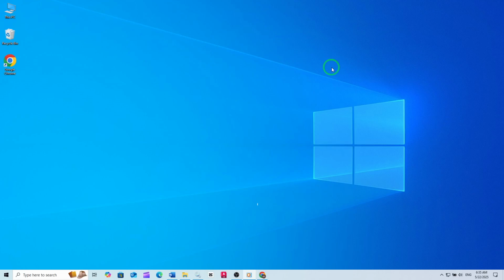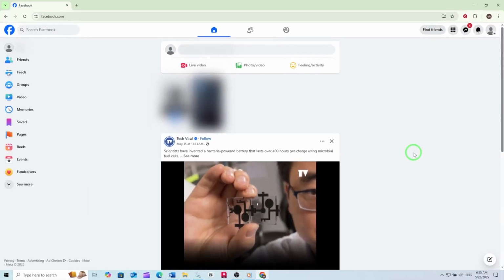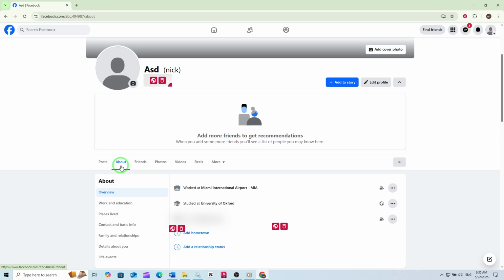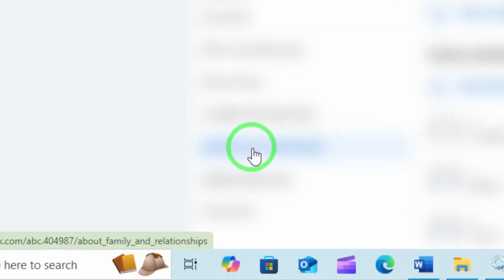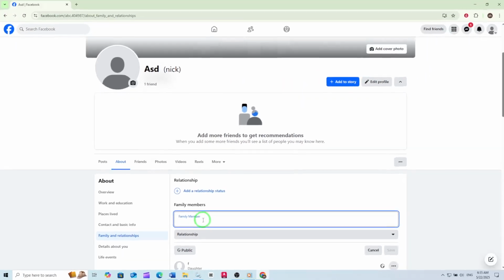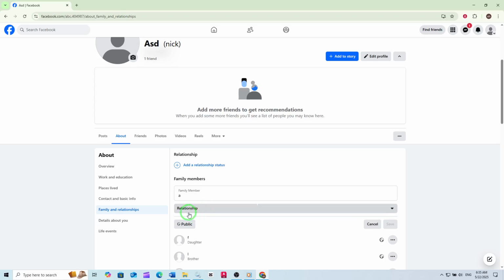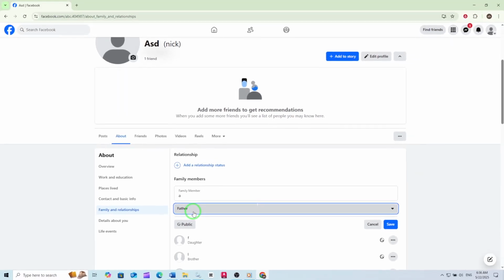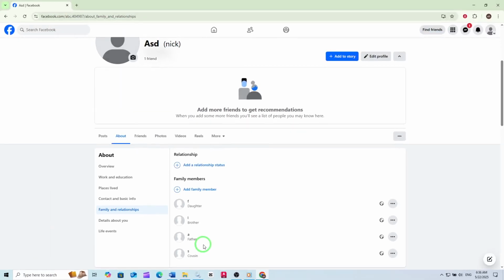How To Add Father To Family Members On Your Page On Facebook On PC (New Update)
Learn how to add your father to your family members on your Facebook page using your PC with the latest 2025 update. This quick tutorial will guide you step-by-step so you can easily update your family relationships on your profile.

1. Open Facebook from your browser

2. Click on your profile photo at the top right corner

3. Enter to the page, click on About

4. Enter to Family and relationships

5. Click on Add family member

6. Enter the name of the member, choose them

7. At the Relationship choose Father, click Save

Follow these simple steps to keep your Facebook profile up to date with your family connections.

Timeline:
00:00 Start
00:12 How to do it
01:05 End